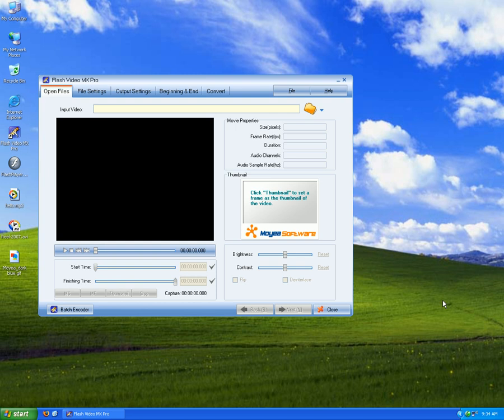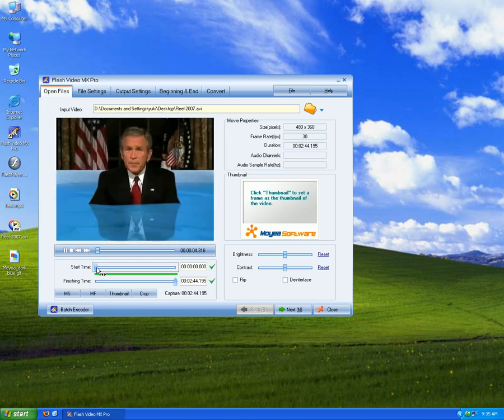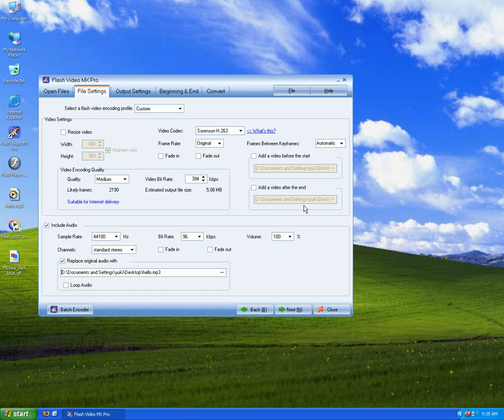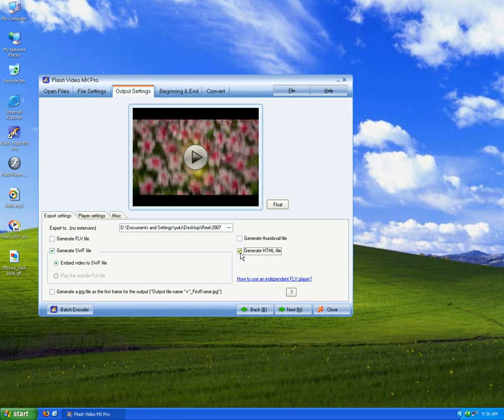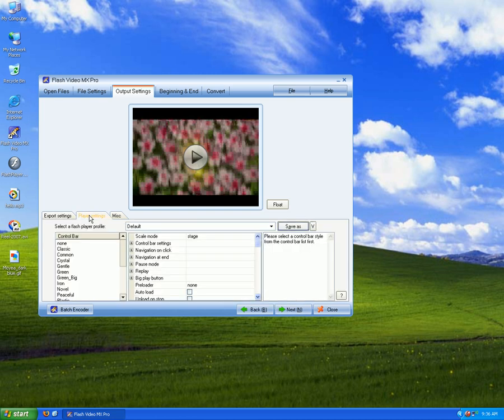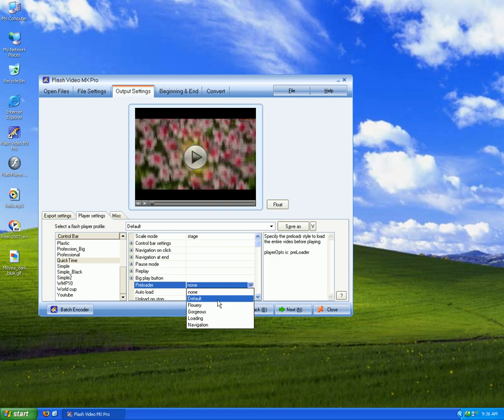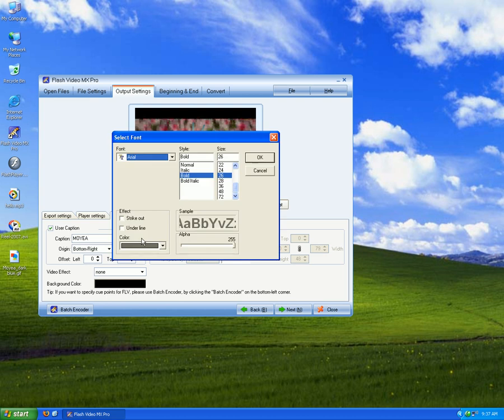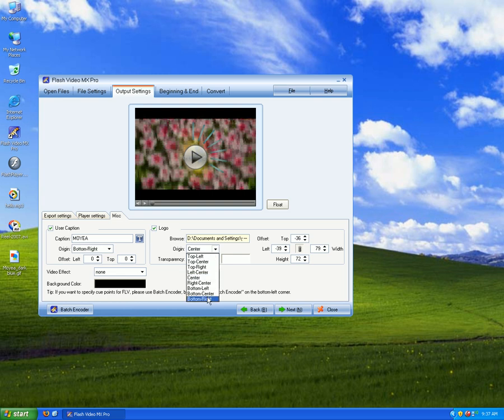Make SWF,FLV from AVI, MOV, WMV, MP4,3GP,DVD,etc.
Change video to Flash, Flash video.

Input: AVI, MOV, WMV, MP4,3GP,DVD,VCD, RM, RMVB, etc.
Output: Flash video(FLV),Flash, HTML, images.